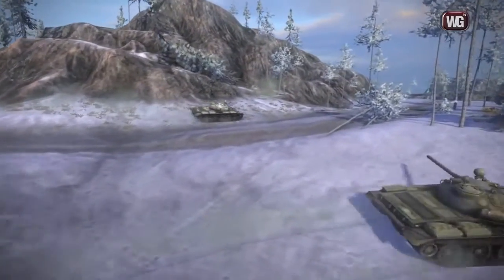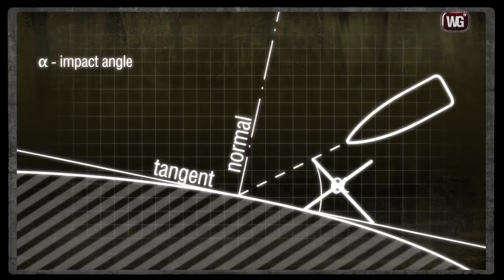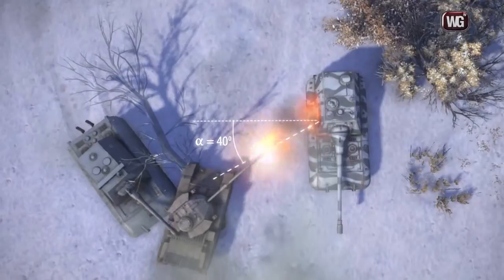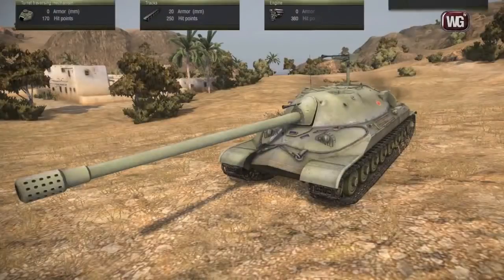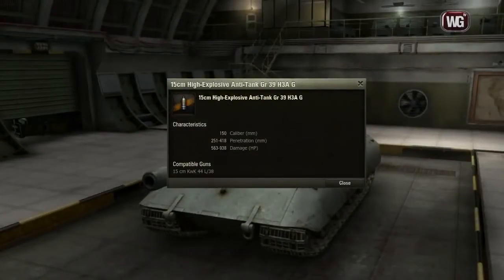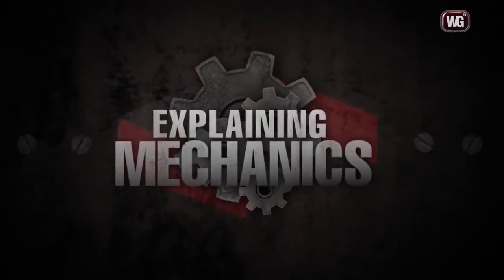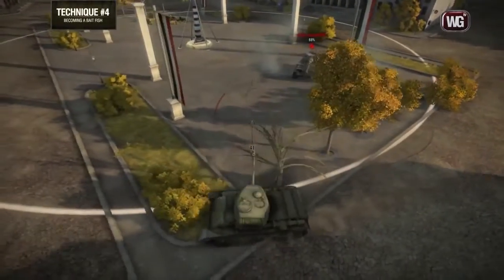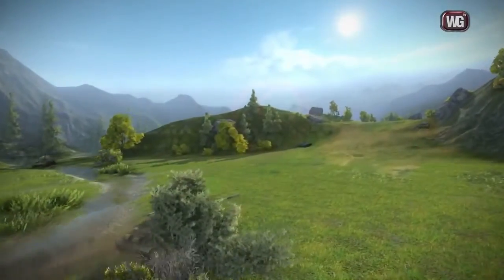World of Tanks Explaining Mechanics Penetration, Part 1